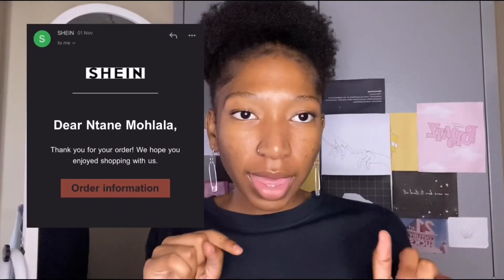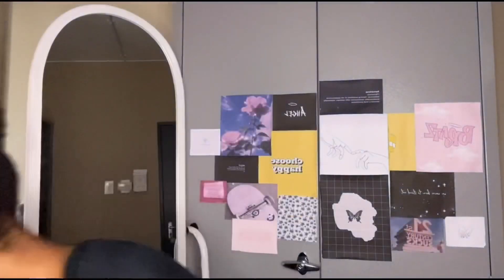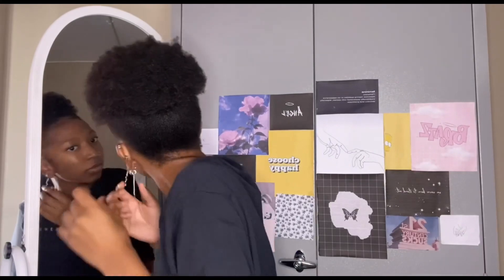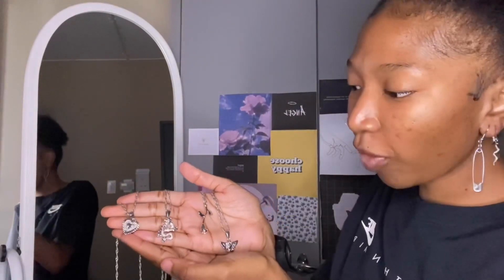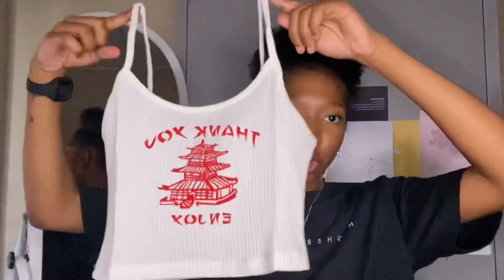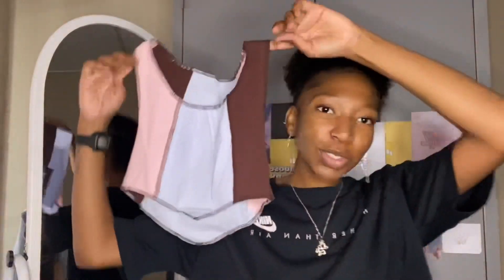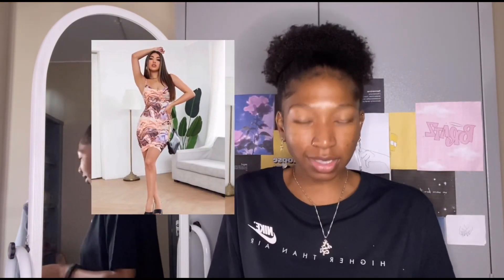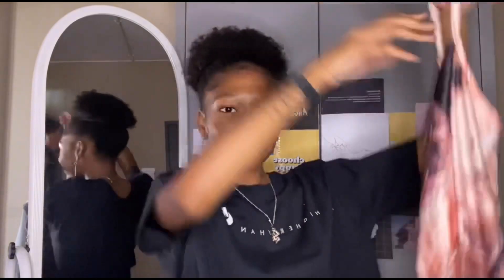finally joined the Shein girlies | Shein try on haul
I made my first order on Shein and I’m quite happy with it.